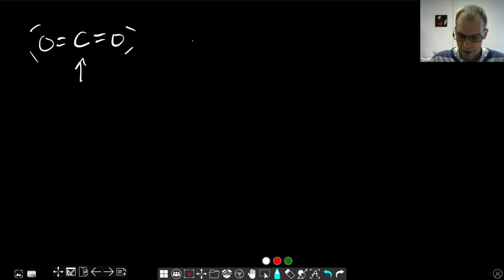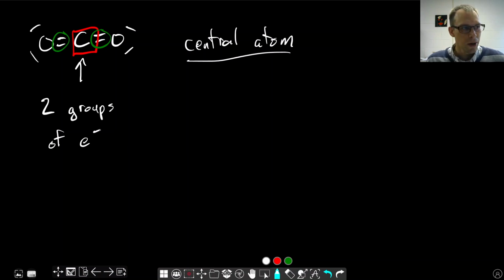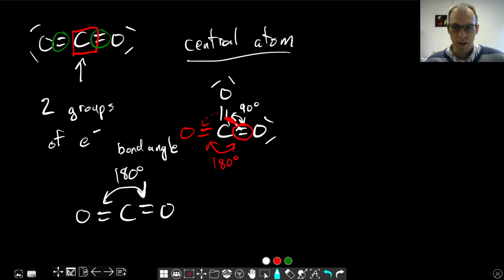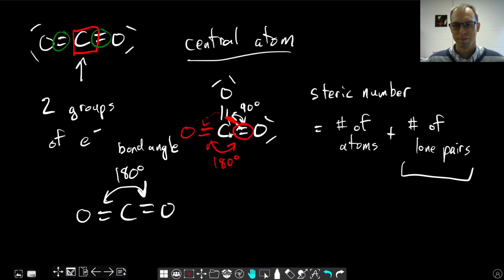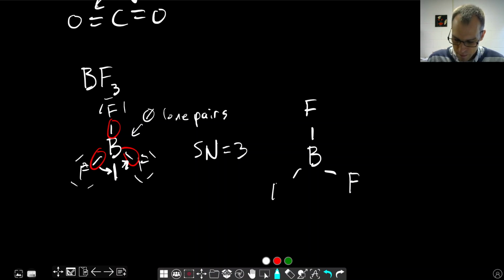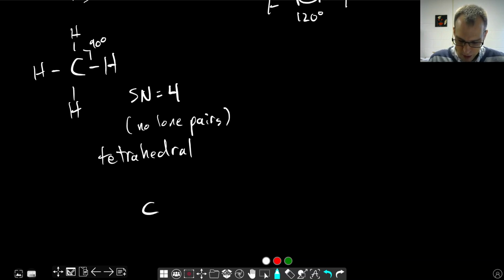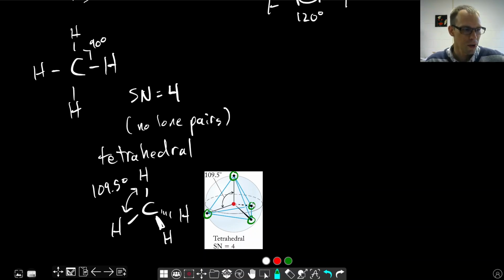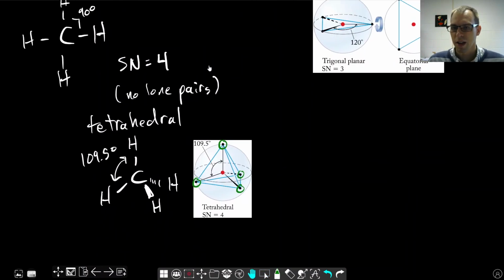Chapter 9: Central Atoms with No Lone Pairs Part 1 | CHM 103 | 121